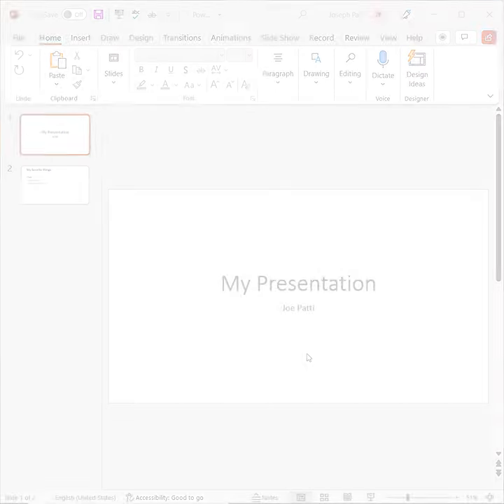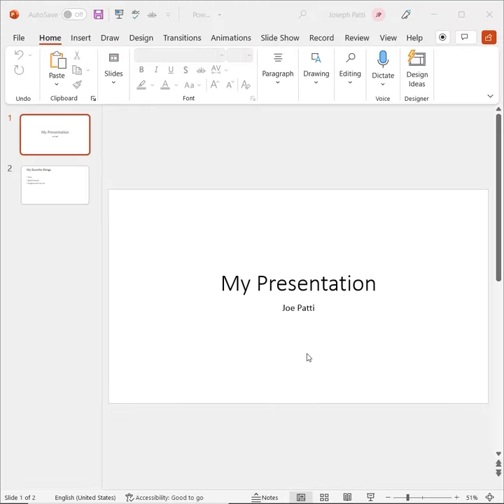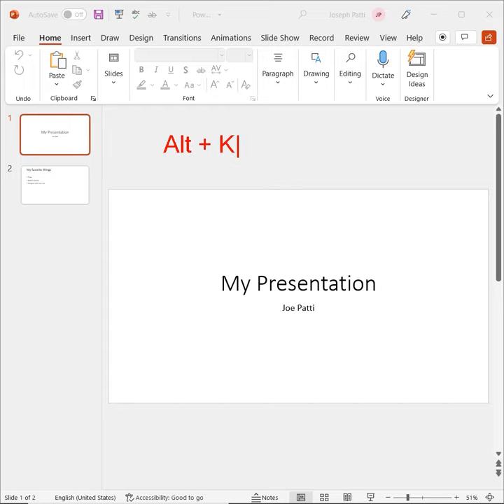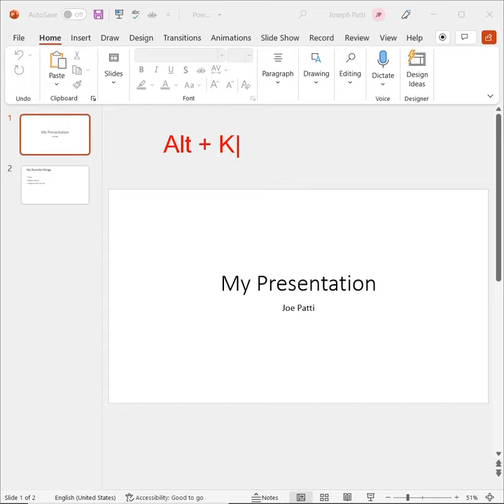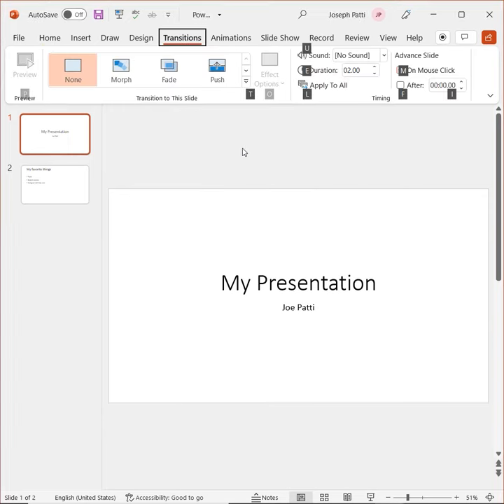The Learnit Minute - PowerPoint Transitions Tab